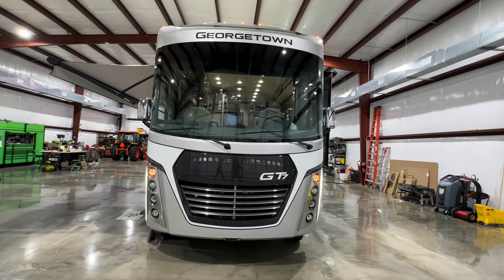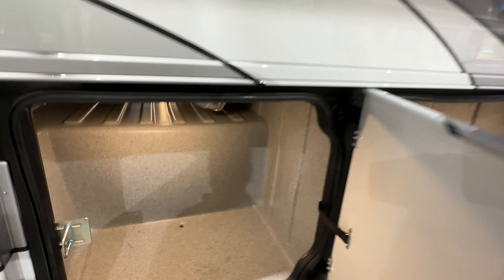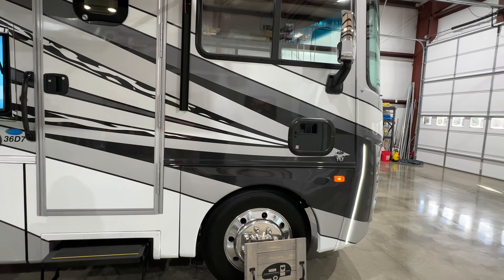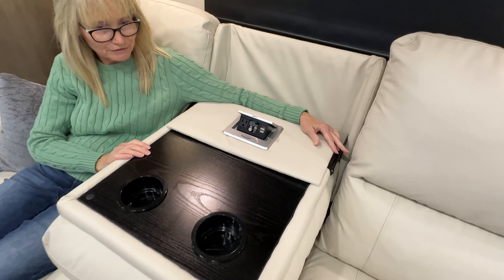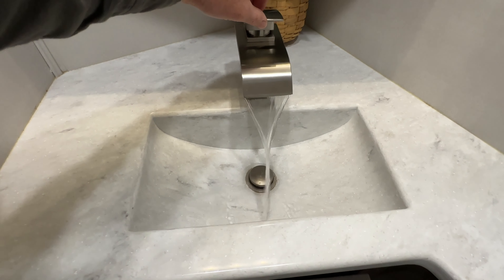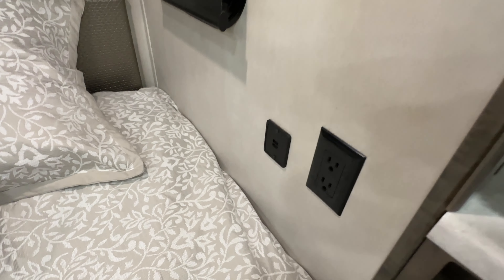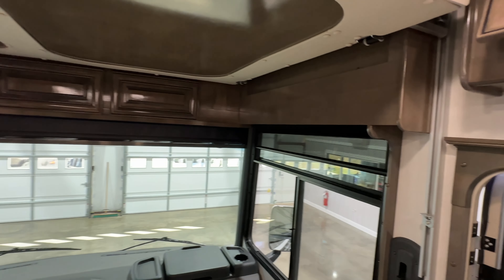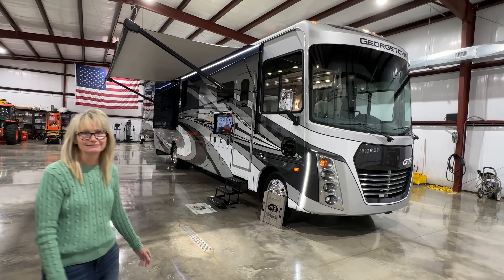2020 GEORGETOWN GT7 CLASS A MOTOR HOME RV FOR SALE REVIEW INFO SPEC V10 GAS CAMPER SUNSETMOTORS.COM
for more photos and a walk around YouTube video, Sharp 2020 Georgetown GT7 Class A Motor Home, 1 Owner trade in, 36D7 Floor plan Bath and a half, Beautiful Eclipse full body paint with Pearl interior, Fiberglass roof, Only 10,855 Miles, Reliable 320 HP 6.8L EFI V-10 Gas Engine, 6 Speed automatic transmission, Ford F550 24,000 lbs. Chassis, Loaded with options, 7,000 Watt Onan gasoline generator with auto gen start, 2000 Watt Inverter, Automatic hydraulic leveling system, Dual 15K A/C with heat pumps, Artic package Heat in holding tanks, Heat pads and additional insulation, LG Residential refrigerator with water and ice dispenser, Stackable Washer Dryer, Luxury interior pkg with real leather upholstery Thomas Payne furniture, Double vanity, macerating toilet, Sleeps 6, 6 seat belts, Electric raising King size tilt bed, Double vanity sinks, Queen size power overhead bunk, Fold down dinette, Farm stainless sink with Corian counter top, 3 burner stainless gas cooktop, real oven, microwave oven, 4 Seat Theatre Recliner with lights, heat and massaging, Electric fireplace, All systems can be control by phone app, All LED lighting, frameless windows, Outside 40 inch Tv with sound system, Power awning with LED light, rear mud flap, Back up and side cameras, 37’ 11” Long, 12’ 8” Tall, 24 Gal propane tank, 86 gal fresh, 52 gal grey water, 52 Black, 10 Gas/Electric water heater, Sanitized, Detailed and waxed, Engine & Generator serviced, Ready for your next adventure, Competitive financing & Extended warranty are available, Call or text Frank anytime 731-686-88zerozero